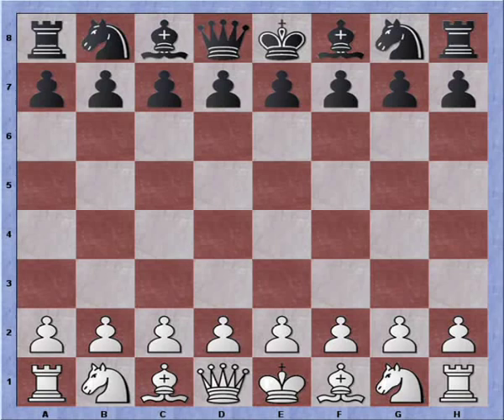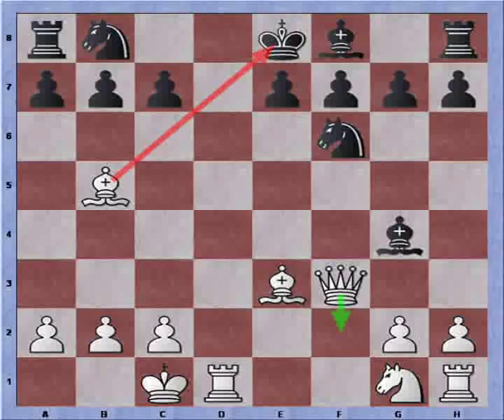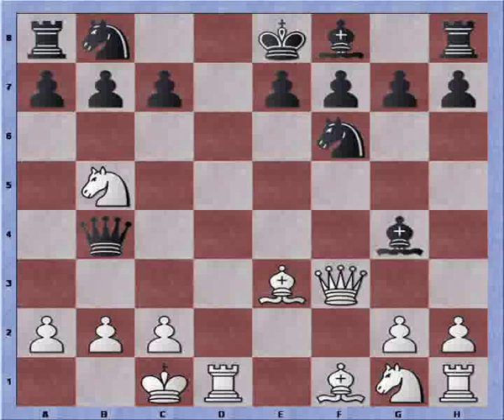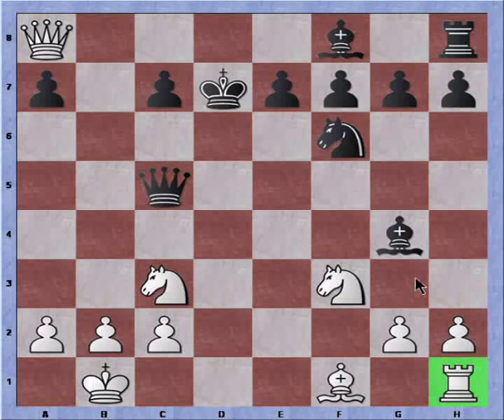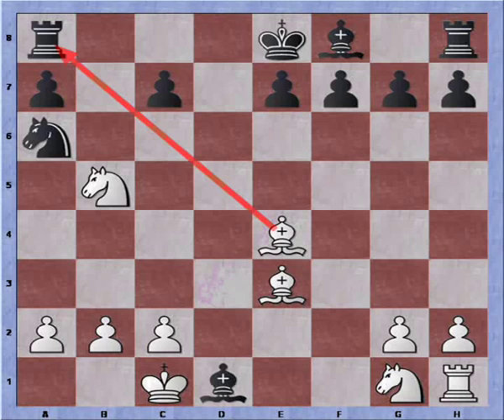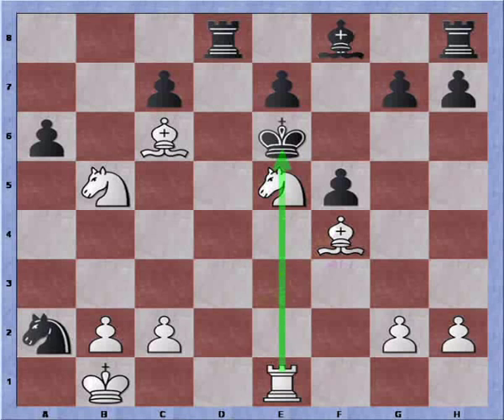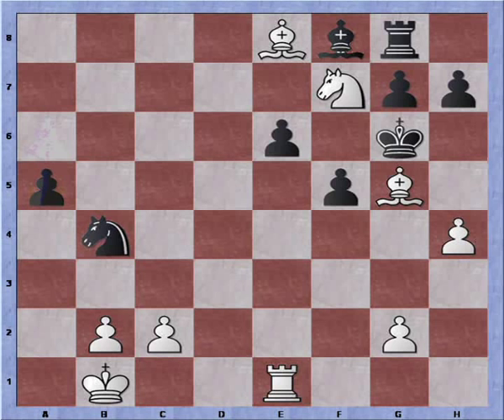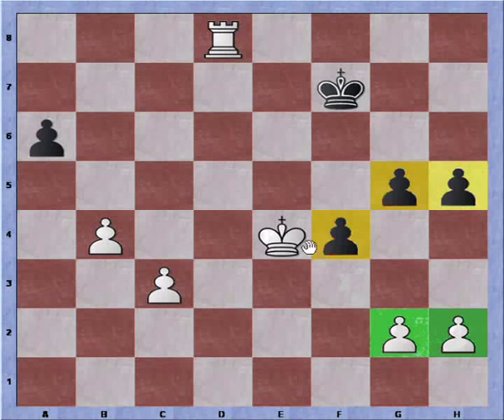Bastiaan versus Braincrack: The Blackmar Diemer / Halosar trap (annotated)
[Event "?"]
[Site "?"]
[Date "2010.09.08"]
[Round "?"]
[White "Bastiaan"]
[Black "Braincrack"]
[Result "1-0"]
[ECO "D00"]
[PlyCount "107"]
[EventDate "2010.??.??"]

1. d4 d5 2. e4 dxe4 3. Nc3 Nf6 4. f3 exf3 5. Qxf3 Qxd4 6. Be3 Qb4 7. O-O-O Bg4
8. Nb5 Na6 9. Qxb7 Qe4 10. Qxe4 Nxe4 11. Bd3 Bxd1 12. Bxe4 Rb8 13. Kxd1 f5 14.
Bc6+ Kf7 15. Nf3 Rd8+ 16. Kc1 Nb4 17. Ne5+ Ke6 18. Re1 Nxa2+ 19. Kb1 a6 20. Bf4
Kf6 21. Nxc7 Nb4 22. Ne8+ Rxe8 23. Bxe8 e6 24. Nf7 Ke7 25. Nxh8 Kxe8 26. Rxe6+
Kd7 27. Re5 g6 28. c3 Nc6 29. Rd5+ Ke8 30. b4 Bg7 31. Rc5 Nd8 32. Be5 Kf8 33.
Bxg7+ Kxg7 34. Rc7+ Kxh8 35. Rc8 Kg7 36. Rxd8 f4 37. Kc2 h5 38. Kd3 g5 39. Ke4
Kf7 40. Rd6 a5 41. bxa5 h4 42. a6 h3 43. gxh3 f3 44. Kxf3 Ke7 45. Rd4 Kf6 46.
a7 Kg7 47. a8=Q Kg6 48. Kg4 Kg7 49. Kxg5 Kf7 50. Qb7+ Ke8 51. Qc8+ Ke7 52. Qd7+
Kf8 53. Kg6 Kg8 54. Qg7# 1-0